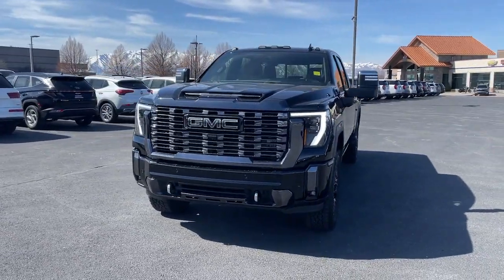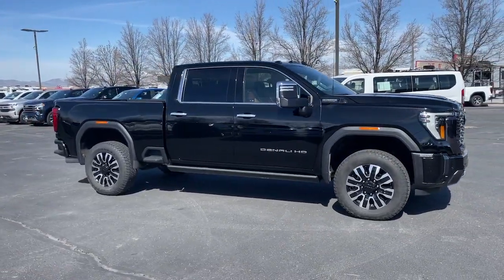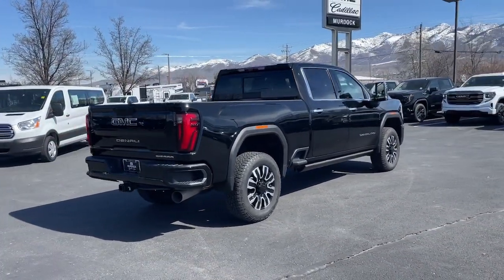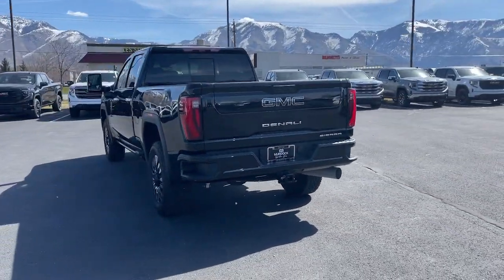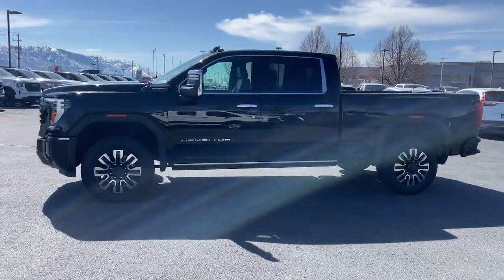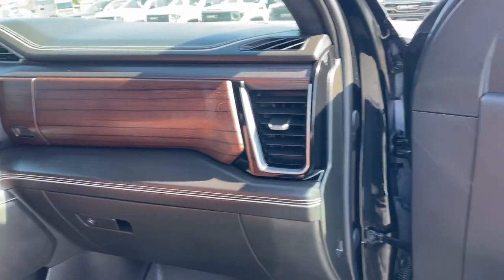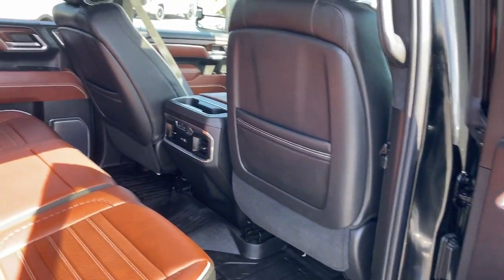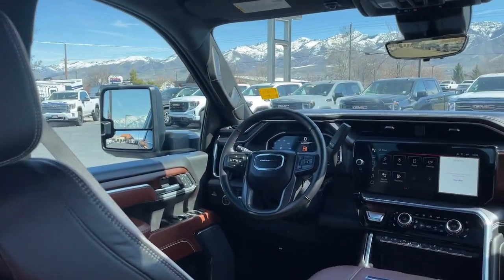2024 GMC Sierra_3500HD Denali Ultimate UT Logan, Smithfield, Hyrum, Brigham City, Ogden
Pre-Owned 2024 GMC Sierra_3500HD Denali Ultimate available at Murdock Chevrolet Logan located in 1955 N MAIN STREET, LOGAN, UT, 84341. Servicing the Logan, Smithfield, Hyrum, Brigham City, Ogden area.
Please mention the stock PG2200 when you contact the dealership for this vehicle.

You will be amazed by this   2024  GMC Sierra HD.  This full-size Sierra HD delivers heavy-duty strength for the toughest towing and hauling jobs. Impressively maneuverable and available with a wide range of options like all-wheel-drive and driver-assist safety features, this handsomely styled workhorse is designed to maximize comfort, convenience and confidence. The following are some of this vehicles highlighted options: Heated Steering Wheel
, Head-Up Display, Apple Carplay®/Android Auto®, Intelligent Auto on/off High Beams, Pre-Collision System, Wireless Charging Station, Navigation System, Keyless Entry, Sun/Moonroof, Moonroof. Be confident and in command of the job in this super-strong Sierra HD. Come in for a fun and easy test drive. Our team will make it the best part of your day.